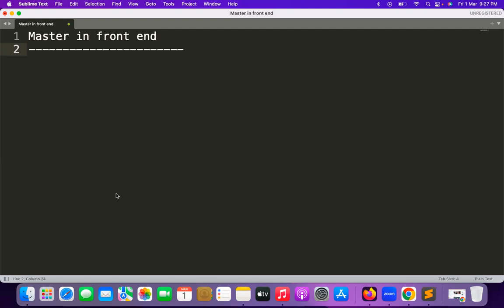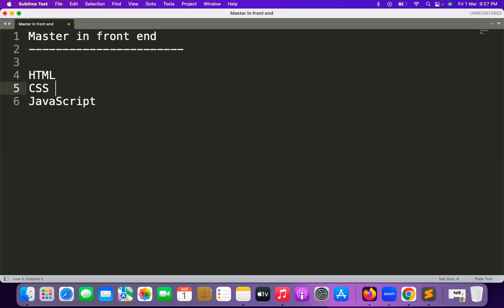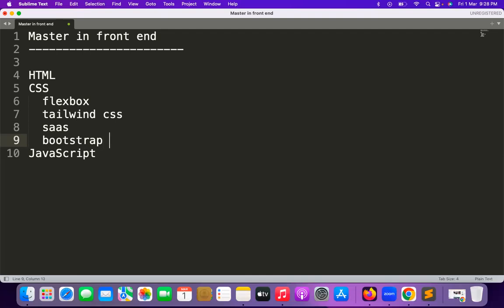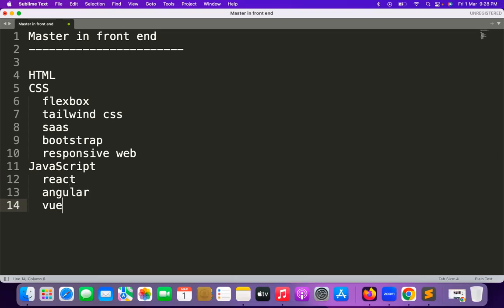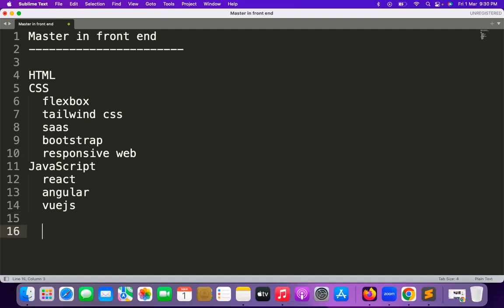WebDev | Zero to Hero #01/500